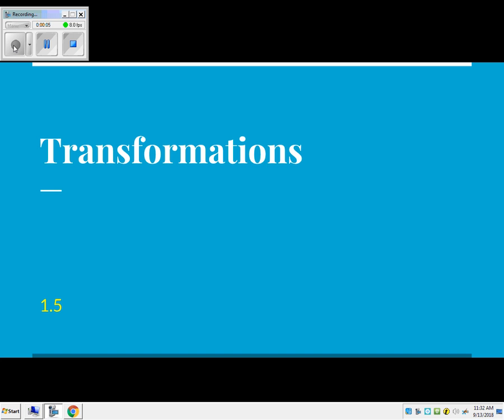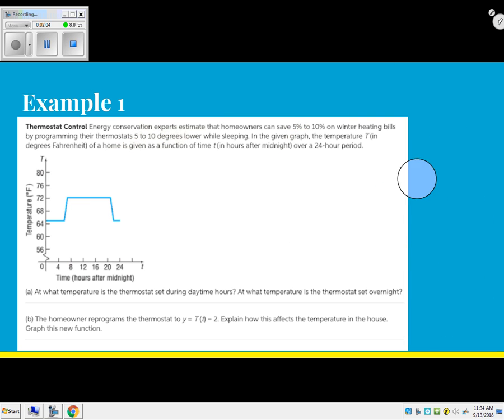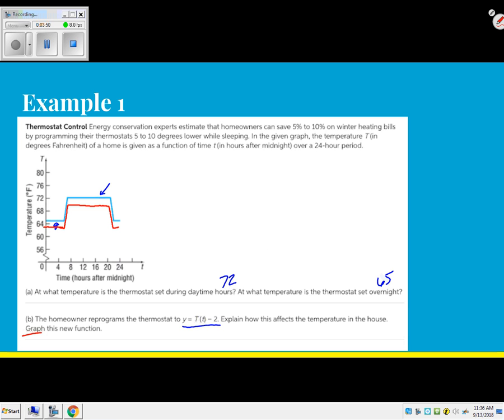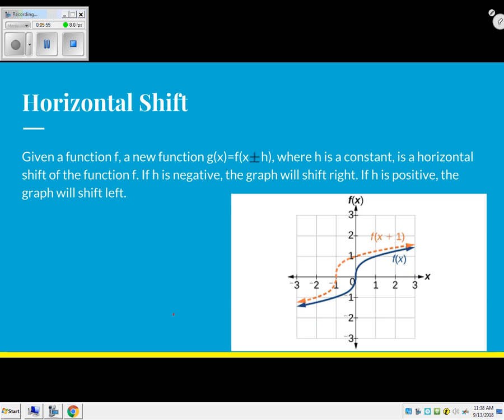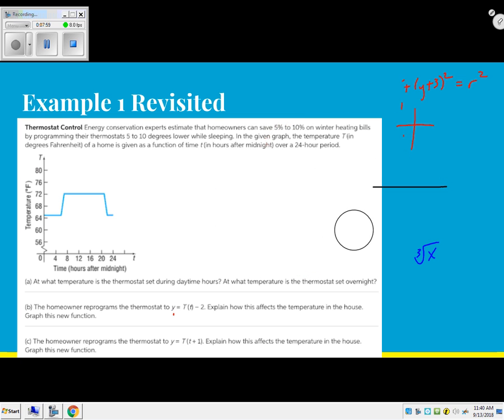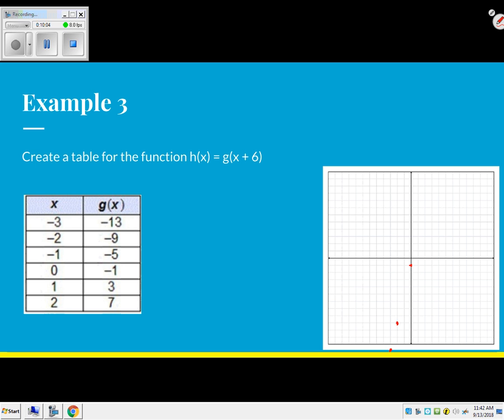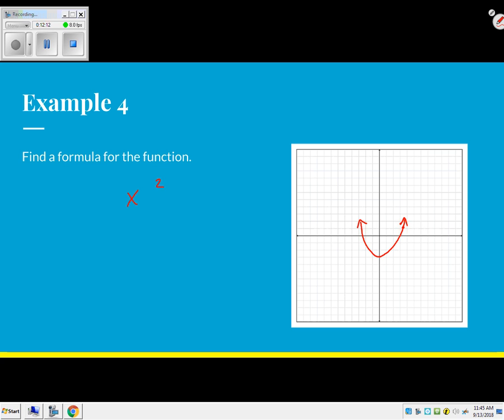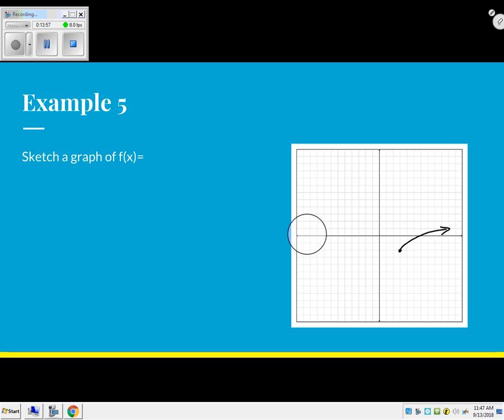Transformations Part 1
This video covers translations of functions and specific parent functions.